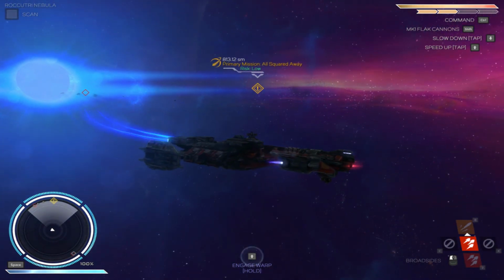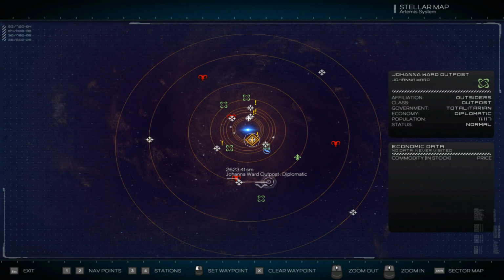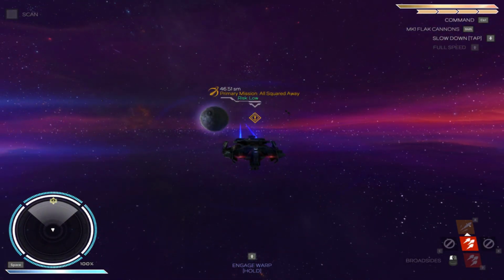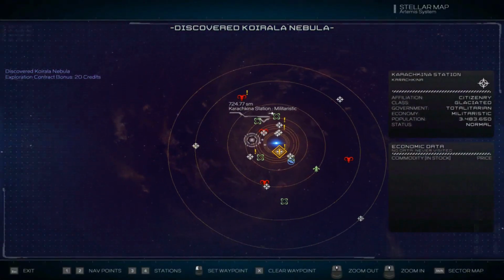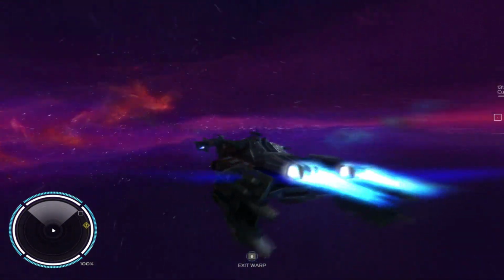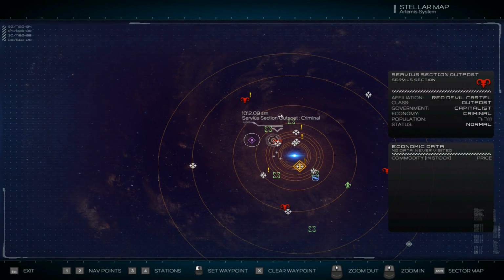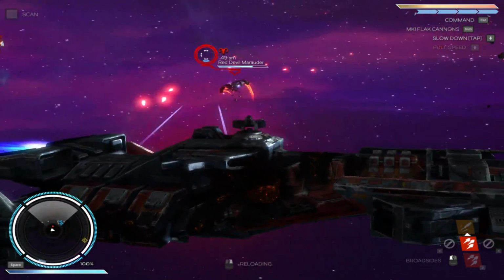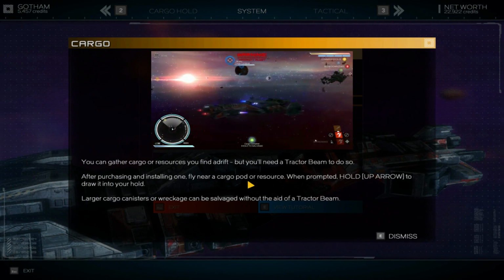Infinite Backlog: Rebel Galaxy, Episode #2 Highlights - Celestial Nav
Having missed a distress call that I thought may've been my aunt, I try to trackback to the last known location of the Distress Call. Using a poor man's sort of Celestial nav, I eventually found my way back to find quite a few surprises.

I encountered a Tradeship engaged with 2 aggressors during my search for the source of the distress call. I drove between them, hoping to not get caught in their crossfire. I wanted to continue my search for the source of the distress call and not get delayed. Then I realized that the tradeship WAS the source of the distress call. I came about to port, hitting my boosters and putting the GOTHAM on an intercept vector to an IP that would place me on the aggressors’ starboard bow. As I closed the distance, I first engaged the lead fighter with my midships top-mount Scattergun turret. Firing a few rounds, I moved to close the distance faster by taking on a bow-on approach. I easily took down the lead fighter, but as I shifted fighter to the trailer, they were able to take down the tradeship. I slewed the GOTHAM to starboard, coming into a parallel course and exposing the trailing fighter to my port broadside cannon array. After scoring a few broadside hits, that fighter pitched upwards out of my broadside arc. I finally splashed the unit using my topside and under-belly turrets. I took the loss of the tradeship pretty hard, because at the time I thought it was pertinent to the campaign. I realized after a few more missions that those encounters are just instance encounters and do not impact your campaign. But at the time I thought they were way more important.